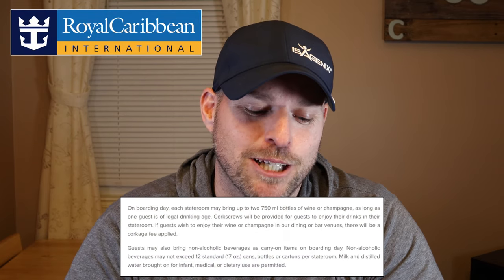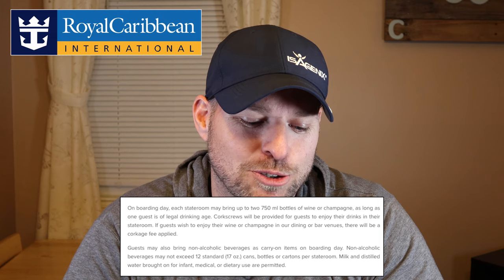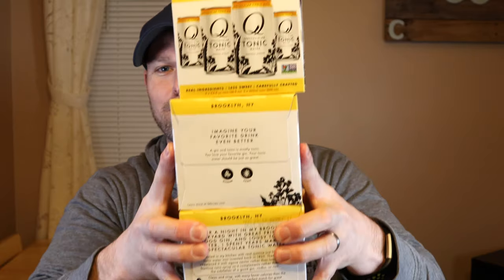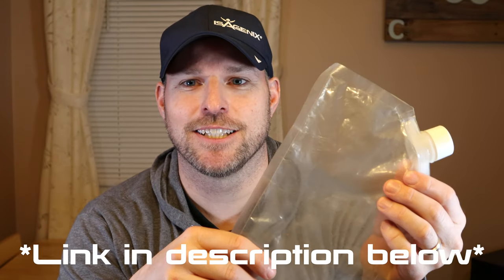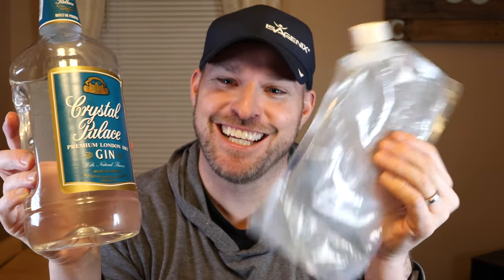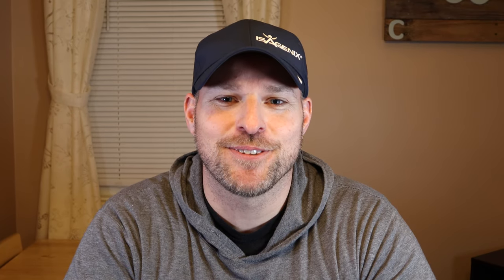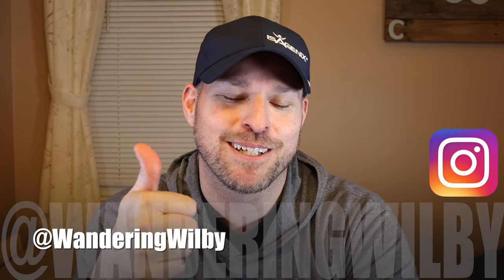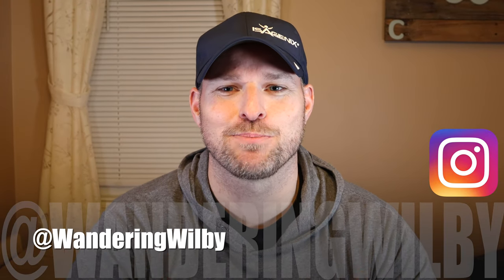Cruising with Alcohol on a Budget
Chris discusses the rules set by most cruise lines in regards to bringing alcohol on the ship, as well as how he "saves" at the bar by smuggling his own liquor aboard.

Cruise Flask Set ("Rum Runners")

Spectacular Tonic

Video and Audio Production Gear that I use to make these videos:

Canon EOS M50 Mirrorless Camera Kit w/EF-M15-45mm and 4K Video - Black

K&F Concept 62'' DSLR Tripod